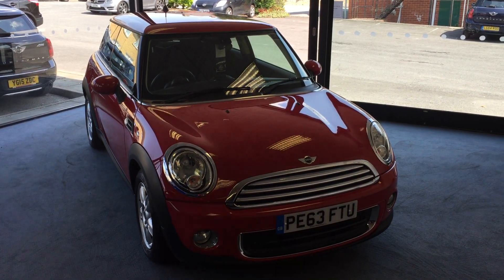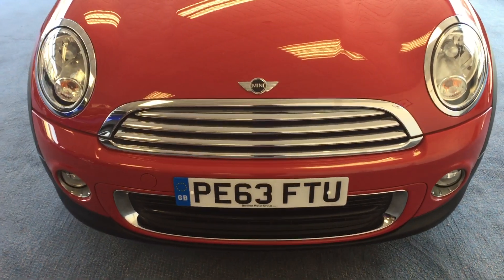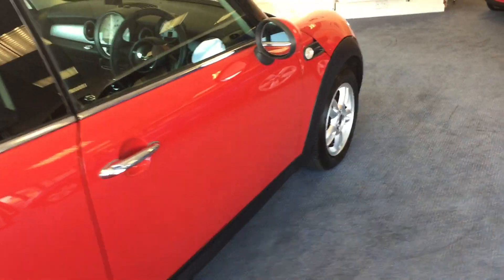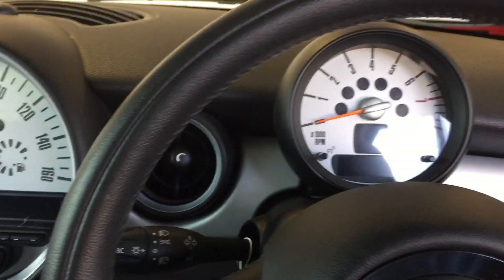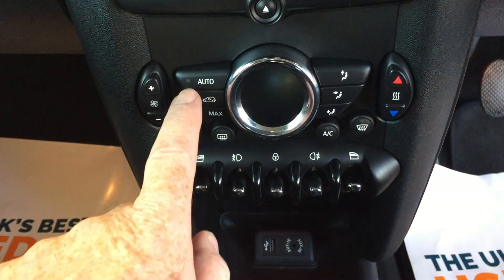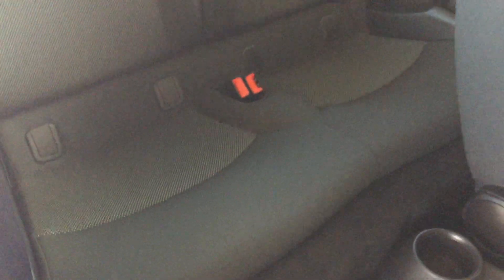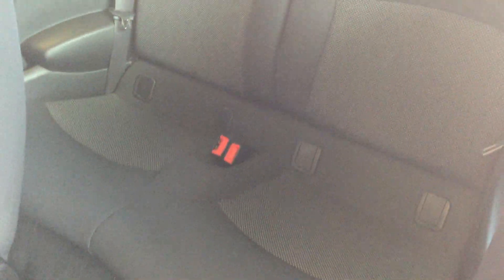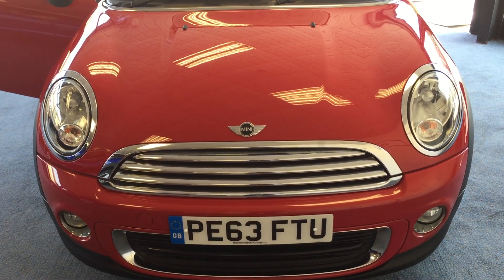2013 (63) MINI ONE 3 DOOR PEPPER PACK 22030 MILES FULL MINI HISTORY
This is our 2013 (63) Mini one 3 door hatchback finished in Chili Red complete with a Pepper Pack. It has arrived with us direct from its last owner , Rachael , who purchased it from her local dealer in 2016. Our Mini comes with the benefit and reassurance of a documented service history that has been completed by Bowker Mini Preston at 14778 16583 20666 & 21720 miles, the mileage now is just 22009.  The specification on our Mini includes a Pepper Pack 15'' Twin Spoke Alloy Wheels Height Adjustable Front Seats Sun Protection Glass Front Fog Lamps Storage Compartment Pack  and Twin Spoke Leather Steering Wheel.With its fashionable retro look, Mini is one of the most desirable brands on the market. Much of the car’s popularity is down to the way it drives. With sharp cornering, direct steering and lively yet economical engines, it feels more sprightly than almost any other small car. One of the best bits about driving a Mini is sitting down nice and low, with the pedals, gearlever and steering wheel all perfectly within your reach. There’s lots of adjustment in the supportive driver’s seat and in the steering wheel, allowing you to get set up perfectly. 12 months road tax is £130.